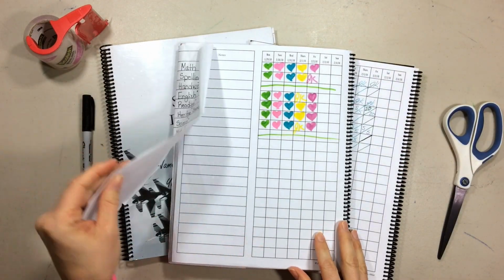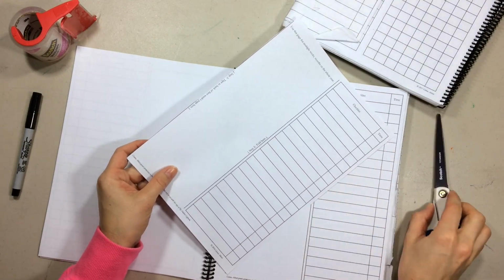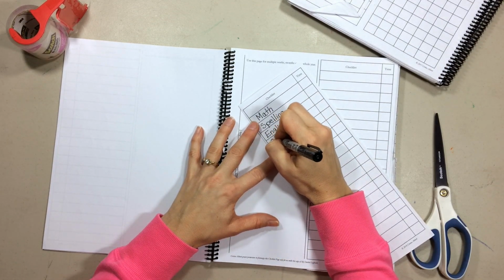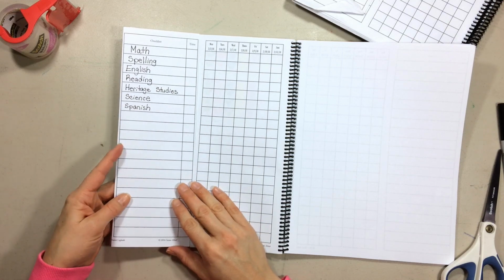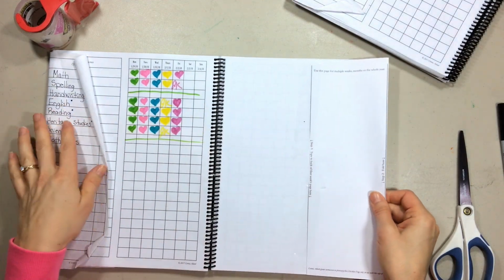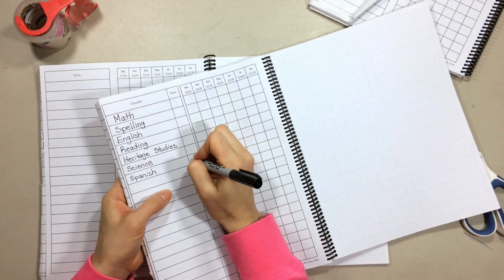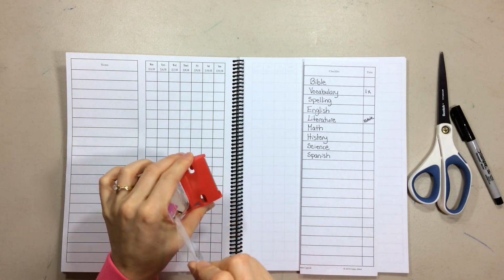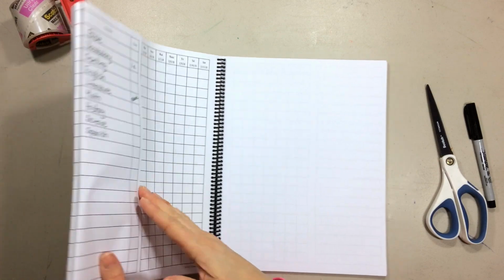Updating My Student Logbooks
Join me as I update three of my children's My Student Logbooks. They are simple to use yet very versatile and they help my kids stay on track with school work.

*I received two My Student Logbooks for free in exchange for a review and I purchased one of these on my own. I've purchased My Student Logbooks in previous years with my own money and they have become a staple in my homeschool. I love them!

MORE VIDEOS ABOUT MY STUDENT LOGBOOKS

BLOG POSTS ABOUT MY STUDENT LOGBOOKS